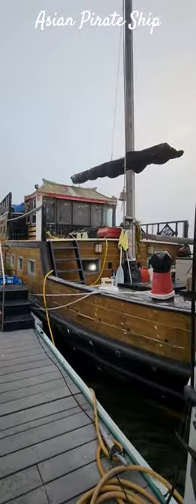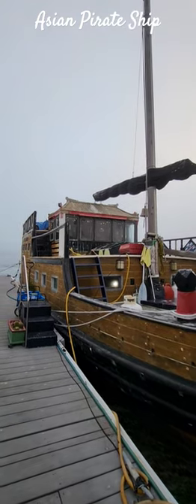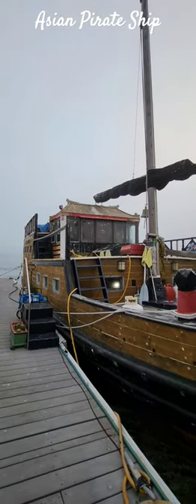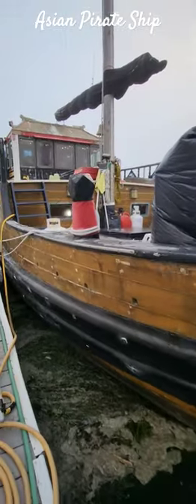Looks like an Asian Pirate Ship. Love unique vessels.